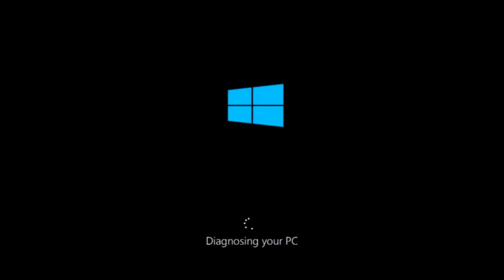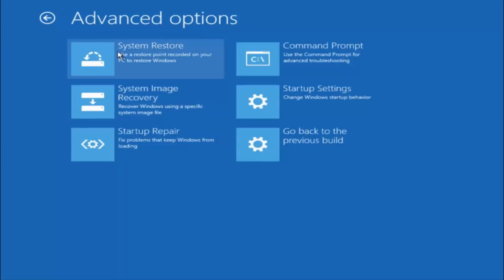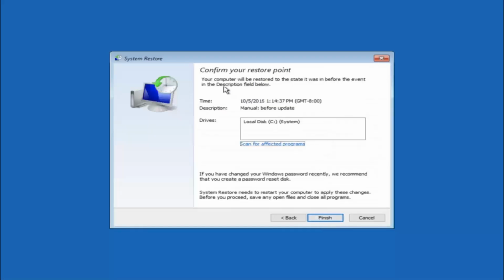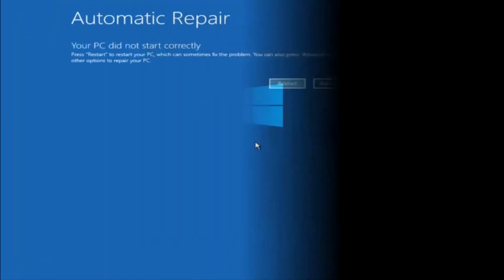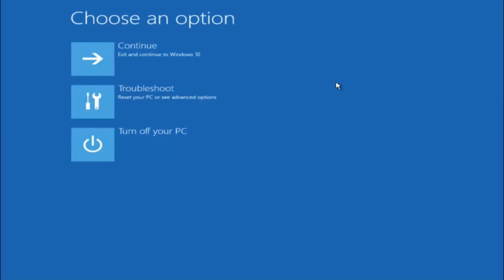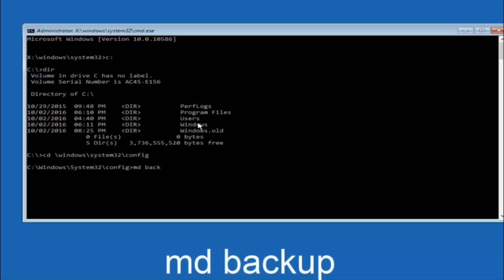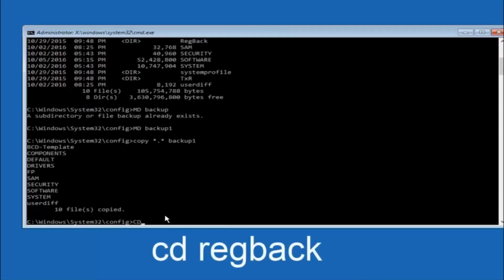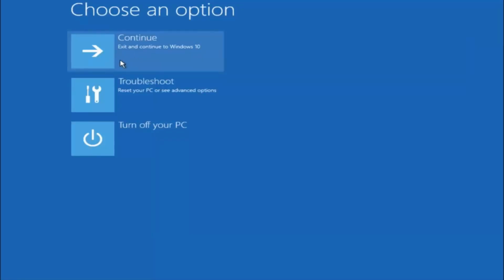How To Fix Blue Screen on Dell Precision Laptop [Solution]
If your Dell Precision laptop is experiencing a blue screen, this video explores the issue and discusses common reasons why this Windows system error may appear. Blue screen problems can interrupt productivity, cause unexpected restarts, and affect the overall performance and reliability of your device. This tutorial focuses on Dell Precision laptop blue screen issues, helping viewers understand the symptoms and possible causes without covering the repair process. Whether the error occurs during startup or regular Windows use, this video provides useful information about the topic.

Issues addressed in this tutorial:
Dell Precision laptop blue screen
Dell Precision BSOD
Fix blue screen Dell laptop
Dell Precision Windows error
Dell laptop startup issue
Blue screen on Dell Precision
Windows blue screen error
Dell Precision troubleshooting
Dell laptop system crash
Dell Precision boot problem

This tutorial is designed for Dell Precision laptop users who want to learn more about blue screen errors and Windows system stability concerns. It provides helpful insight into the topic while focusing on understanding the issue rather than explaining repair steps. If your Dell Precision device is experiencing unexpected crashes, startup problems, or recurring system errors, this video offers valuable background information. It is a useful resource for understanding Dell Precision blue screen problems and improving awareness of common Windows performance challenges.